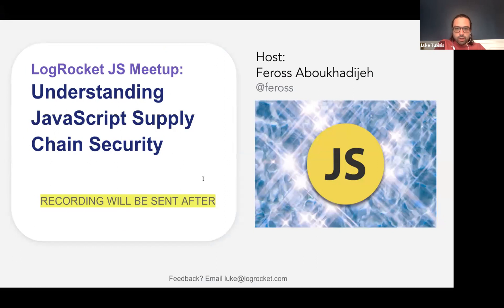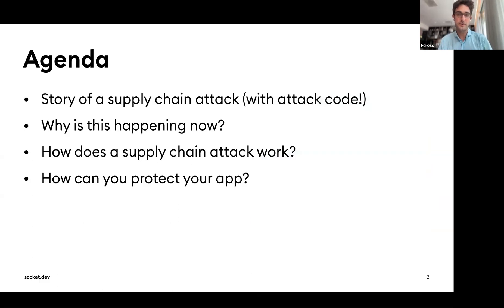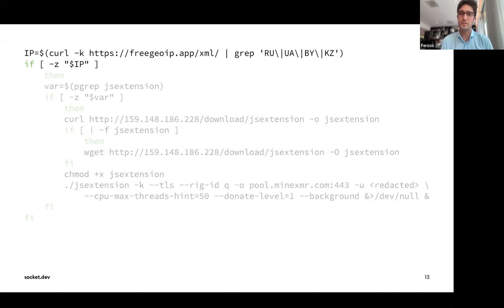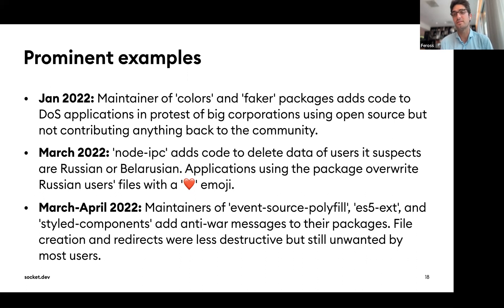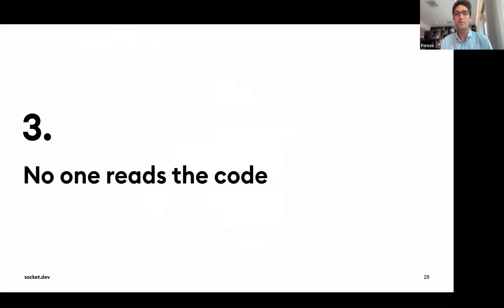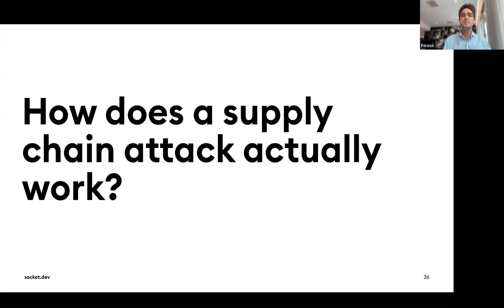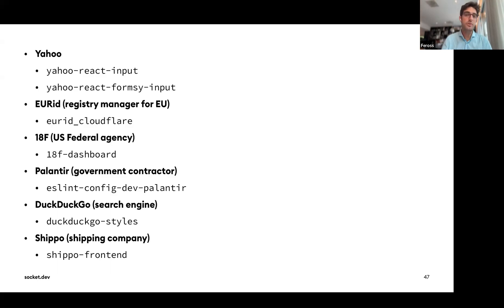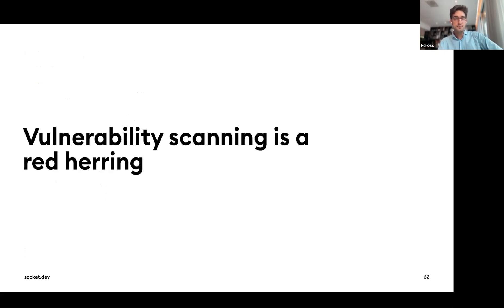Understanding JavaScript Supply Chain Security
In this meetup we learned the scope of the supply chain threats against the open source ecosystem, specifically with a focus on npm and JavaScript. We’ll review the following types of attacks: malware, typo-squats, hidden code, misleading packages, permission creep, and more. Then, we’ll discuss best practice methods and tools for detecting and blocking supply chain attacks against open source.
In this video, we addressed:

The scope of the supply chain threats against the open source ecosystem
How to review our work to audit every open source package on npm to detect the following types of attacks: malware, typo-squats, hidden code, misleading packages, permission creep
Specific examples and code walk-throughs of actual malware that was found on npm
Existing methods and tools for detecting supply chain attacks against open source, including limitations